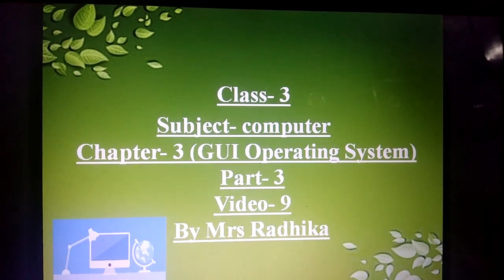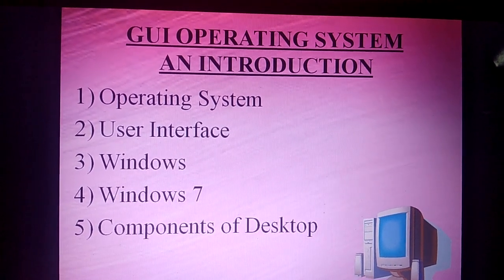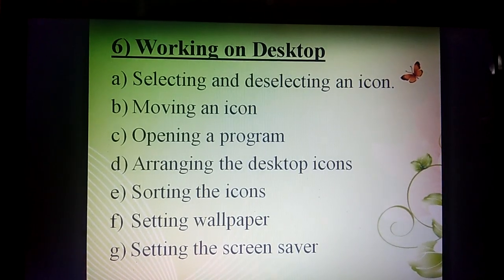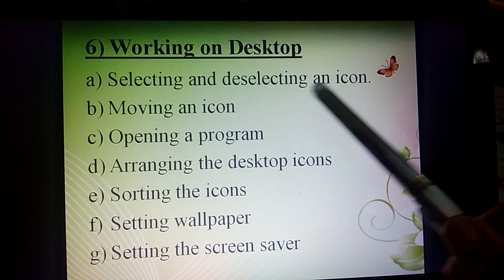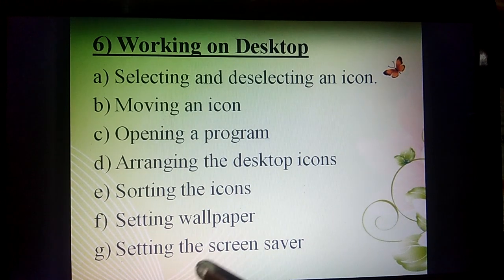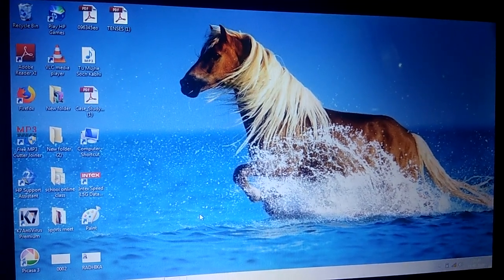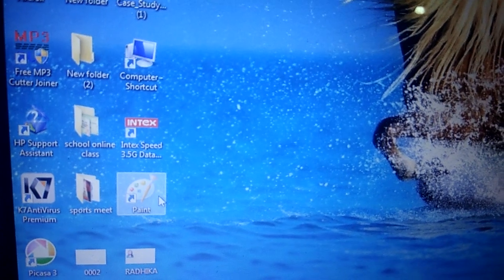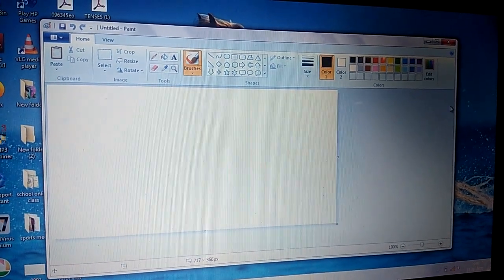Class-3, Subject- Computer, Video-9, Chapter-3(GUI operating system), Part-3 By Mrs Radhika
Class-3
Subject - computer
Chapter- 3 (GUI operating system)
Part- 3
Video- 9